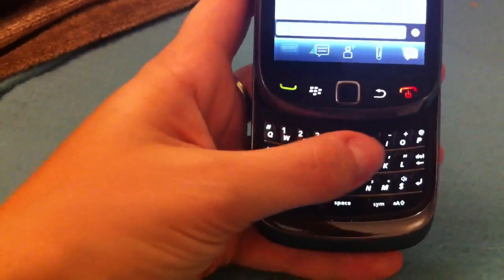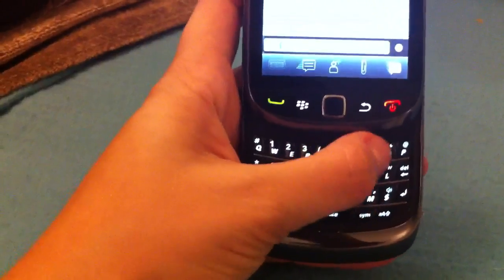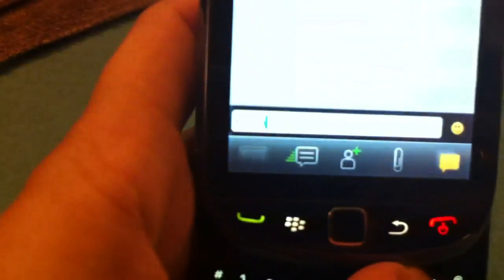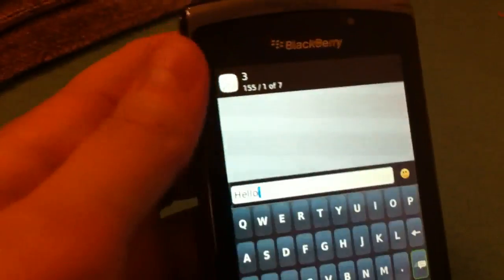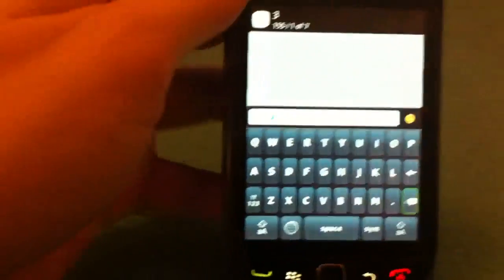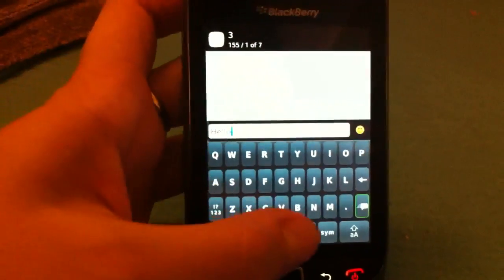Using the keyboard on the BlackBerry 9800 Torch